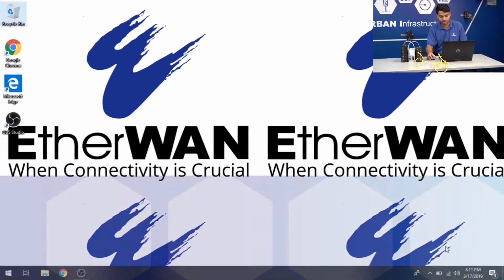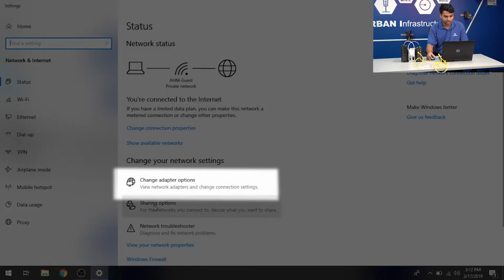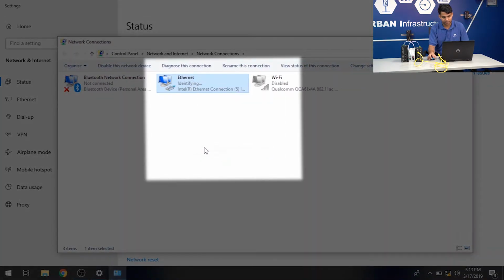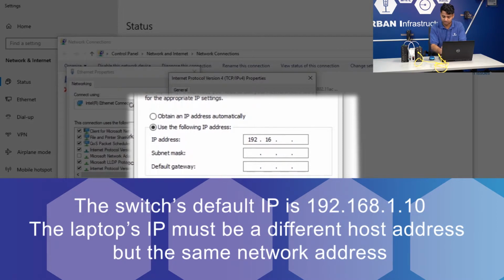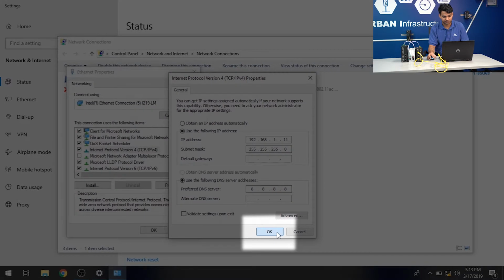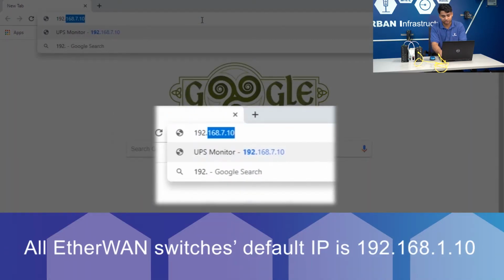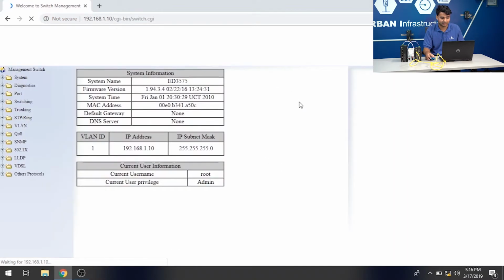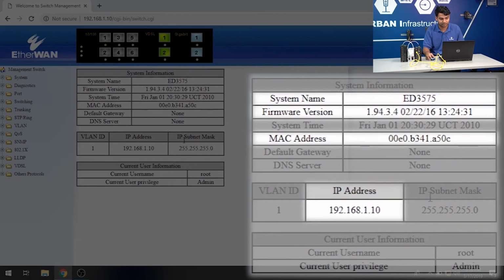Accessing the Switch via WebGUI (Graphical User Interface)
Our Network Specialist is demonstrating how to access our EtherWAN's DIN Rail switch right out of the box

Visit us at EtherWAN.com